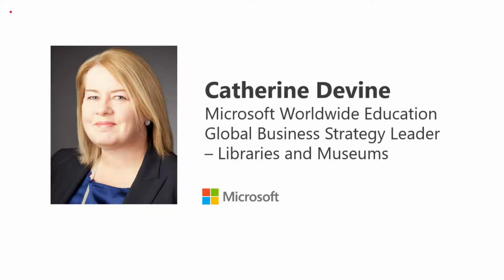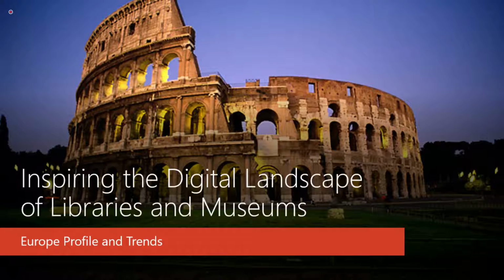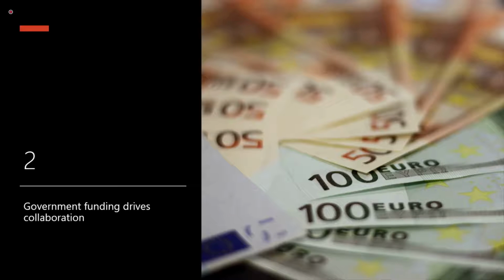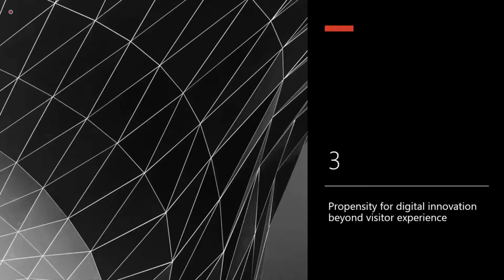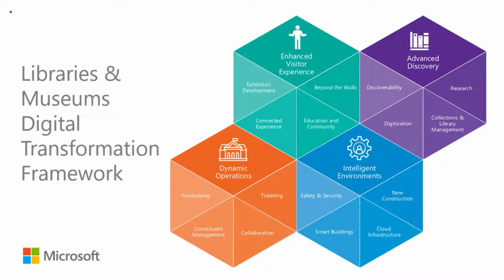Inspiring the Digital Landscape of Libraries & Museums: Webinar 3 - Europe Trends Oct 7 2020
The third webinar in Microsoft's "Inspiring the Digital Landscape of Libraries and Museums" webinar series. This webinar looks at trends in the European library and museum sector with respect to digital. This was originally broadcast on October 7 2020.